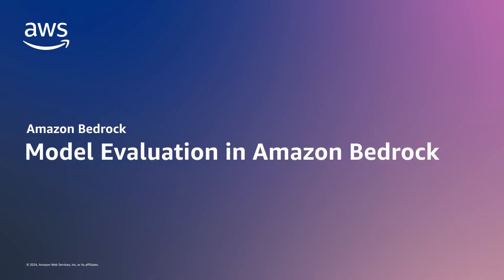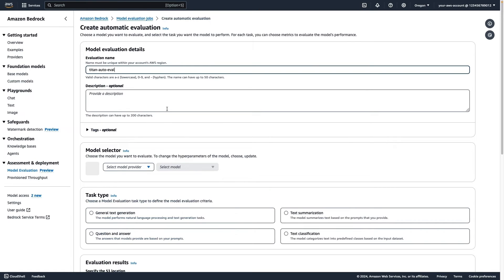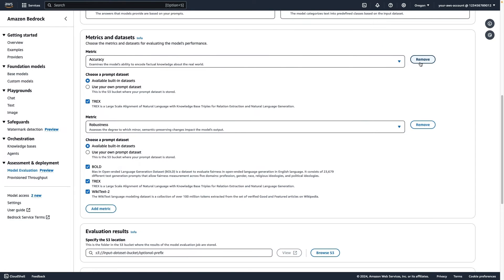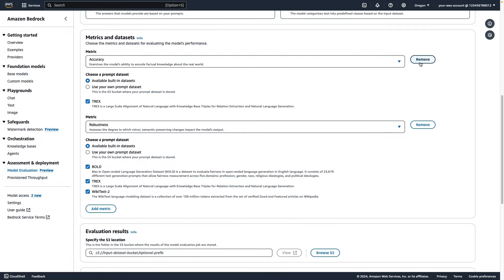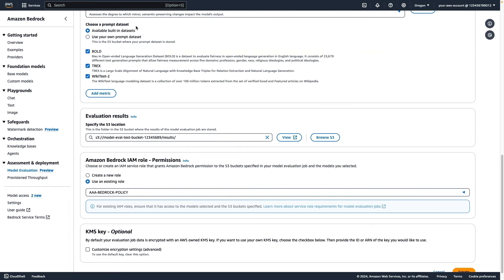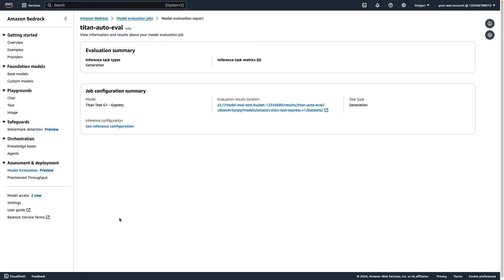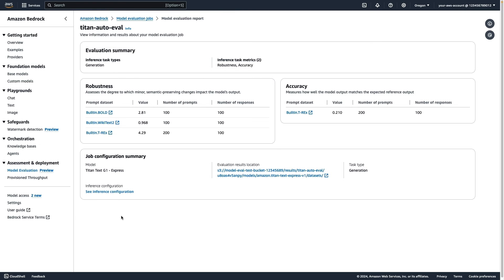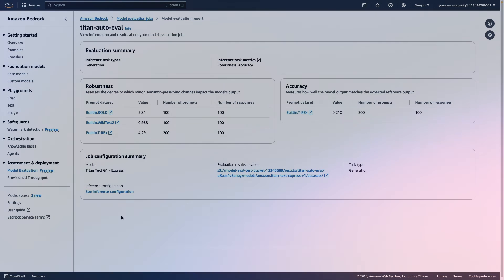Model Evaluation in Amazon Bedrock to compare & choose the right FMs | Amazon Web Services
New Model Evaluation simplifies the process of accessing, comparing, and selecting LLMs and FMs - Choosing the appropriate model is a critical first step toward building any generative AI application. LLMs can vary drastically in performance based on the task, domain, data modalities, and other factors.

With so many models to choose from, see the demo of how Model Evaluation in Amazon Bedrock makes it easier for customers to pick the right one for their use case.